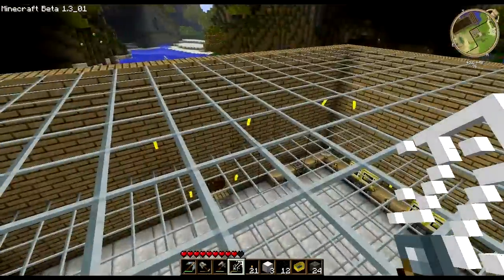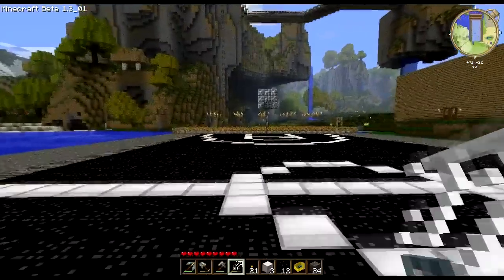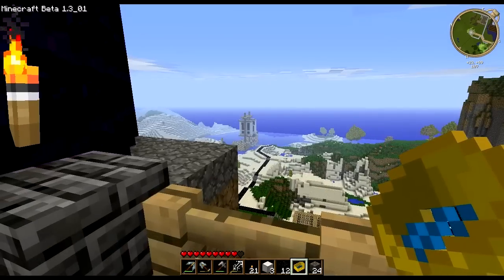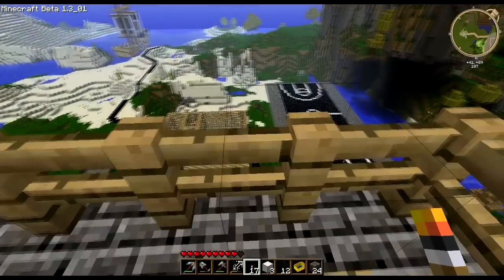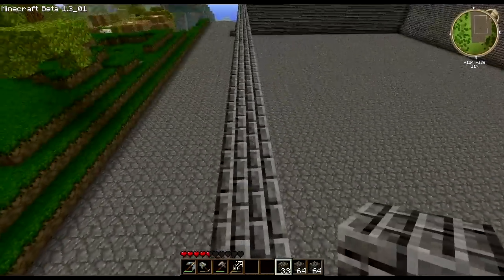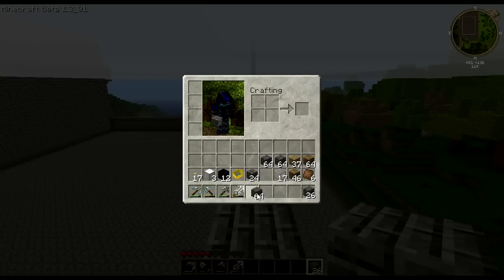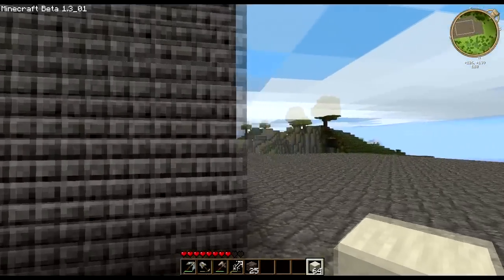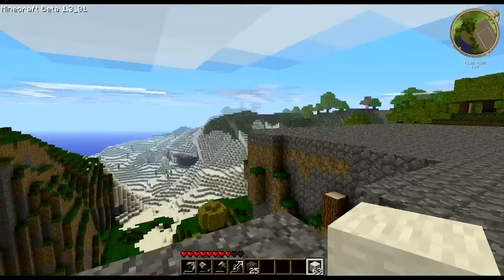Let's Play Minecraft Beta! - 076 - I need second opinions:)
Hey everyone, and welcome to my Minecraft adventure:)

Okay, I moved the Basketball court, and my roof is clear now. I will probably build a horse stable off to the side of my house.

I've added to my Mage Tower, but I'm not sure what to do next, and any suggestions would be nice:)